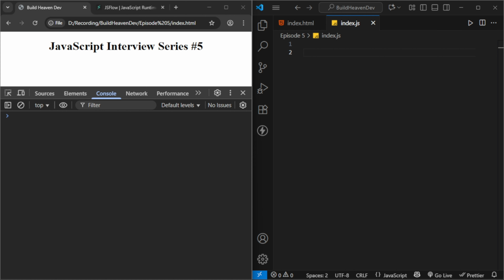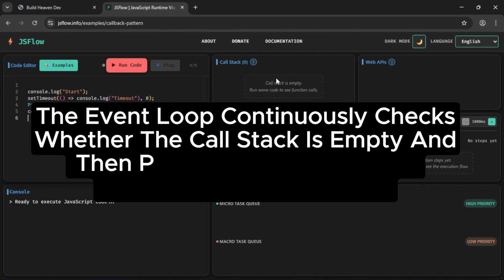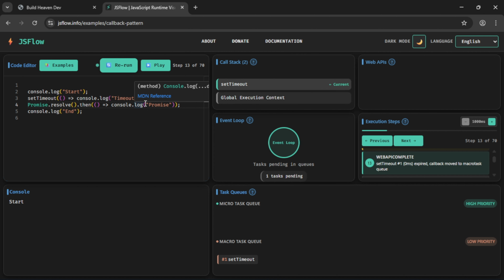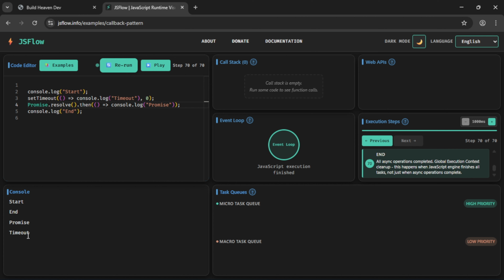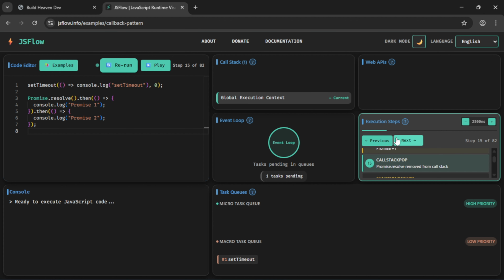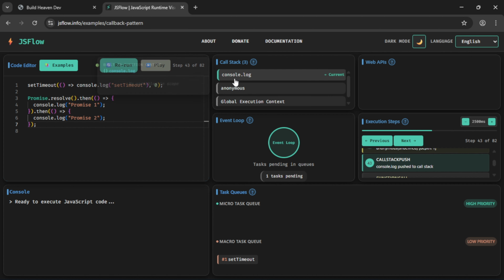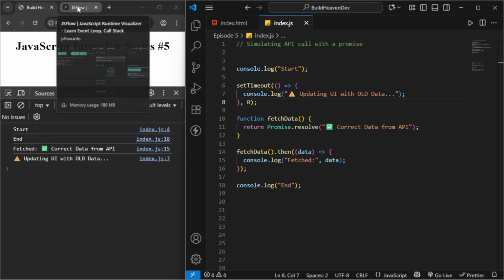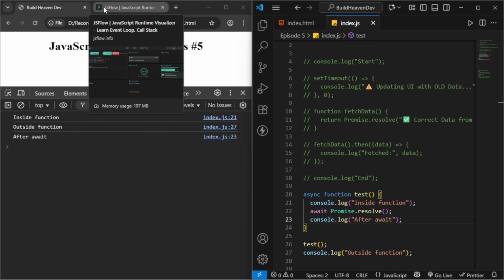EP-5: Async JavaScript & Event Loop Explained | Promise vs setTimeout Interview Question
Mastering Asynchronous JavaScript is one of the biggest challenges in coding interviews. In this episode of our JavaScript Interview Prep Series (EP-5), we break down the Event Loop, Promises, and the famous Promise vs setTimeout question that interviewers love to ask.

If you’ve ever wondered:

Why does Promise.resolve().then() run before setTimeout()?

How does the JavaScript call stack, Web APIs, callback queue, and microtask queue work together?

What’s the difference between macro-tasks and micro-tasks?

We’ll go step by step with examples, visuals, and interview-ready explanations so you never get confused again.

🔹 What you’ll learn in this video:

Basics of the JavaScript Event Loop

Real interview example:

Why Promises resolve before setTimeout

How microtasks & macrotasks are scheduled

Key interview tips to confidently answer async questions

💡 By the end of this video, you’ll understand the internals of async execution in JS — no more memorizing, just true understanding.

async javascript interview
javascript event loop explained
promise vs settimeout
javascript microtasks vs macrotasks
event loop interview question
javascript async tutorial
javascript interview prep
frontend interview javascript
javascript promises explained
js async await interview